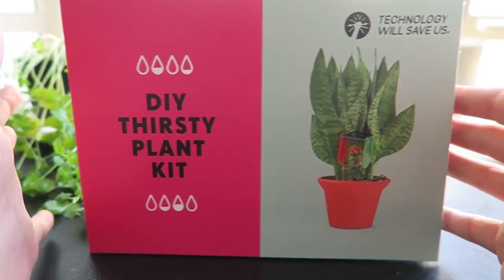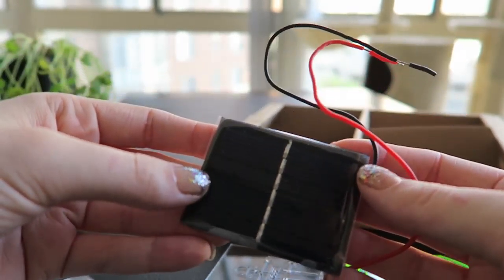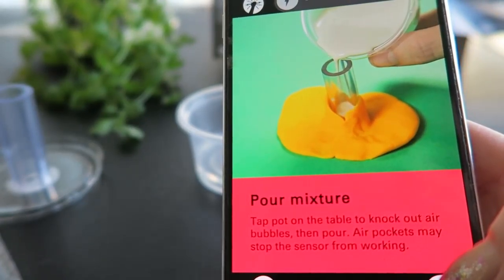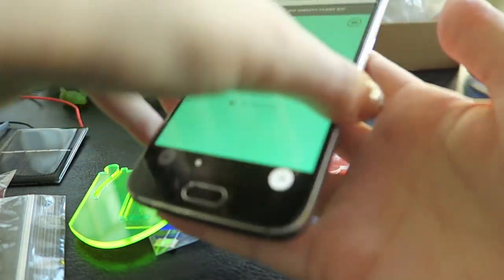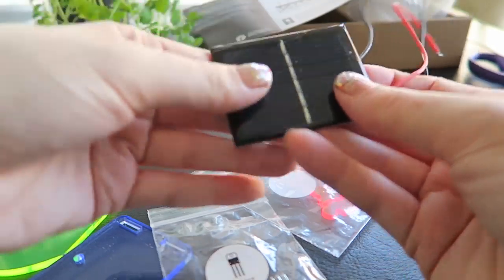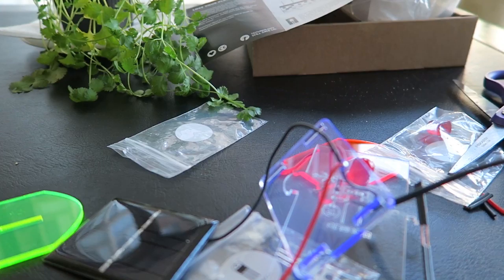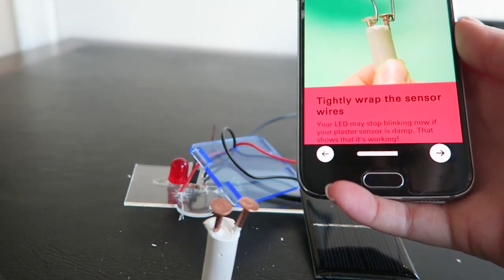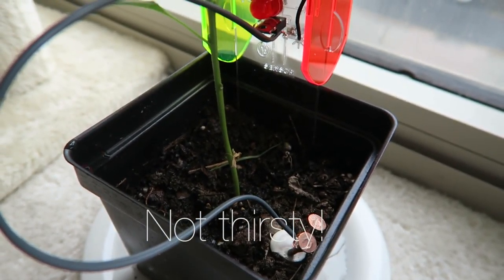DIY Thirsty Plant Kit! Soft-Spoken ASMR Science Project & Maker Box Demo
Trying out a project I got in the Maker Box! This one features a moisture sensor attached to an LED and solar panel which, when combined, indicates when plants need to be watered.